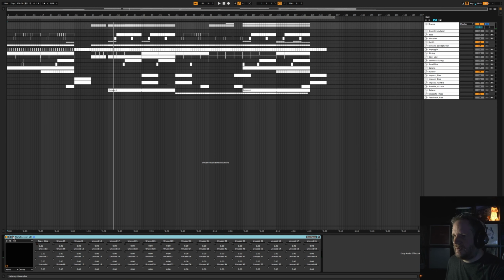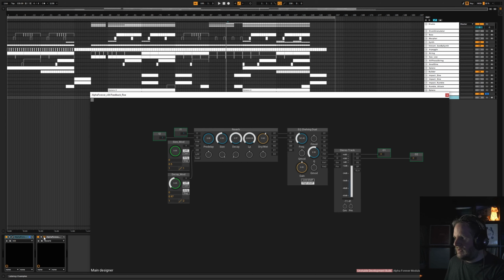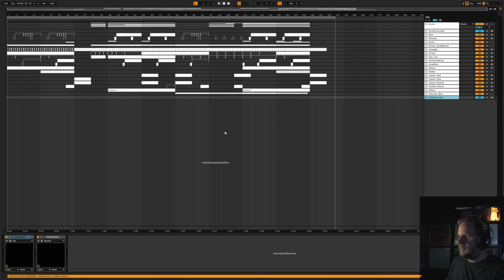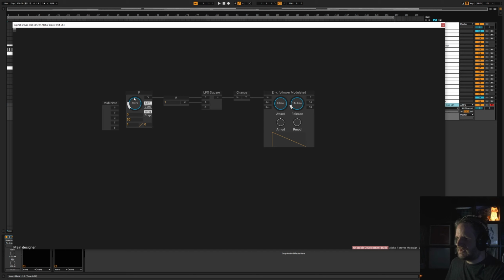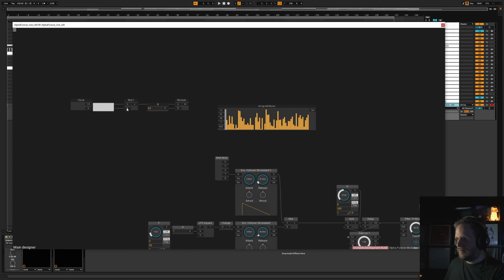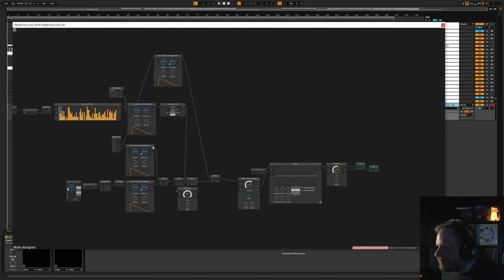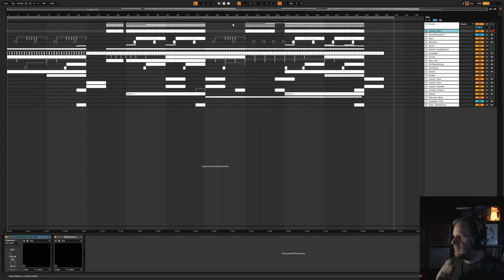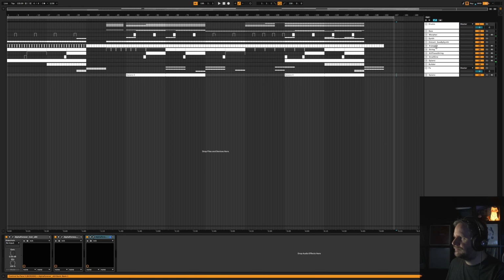Making music the most complicated way // part9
Fixing the kick and the bass, adding a white noise riser using a new node called Custom Envelope, and creating a glitchy percussion sound. In the end, the tracks get reorganized so I can export them easily to stems when needed.

I've constrained myself to use procedural sound design, generated and processed with the Alpha Forever Modular ) modular synth/effect as the one and only sound source and sound processing device.